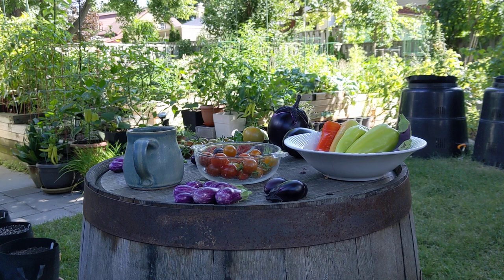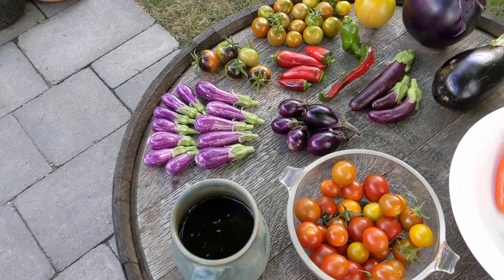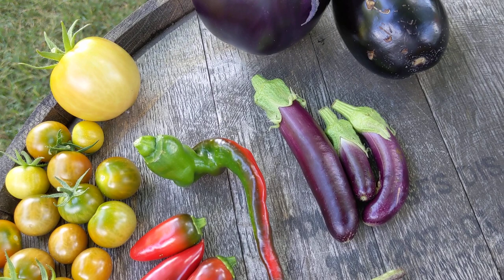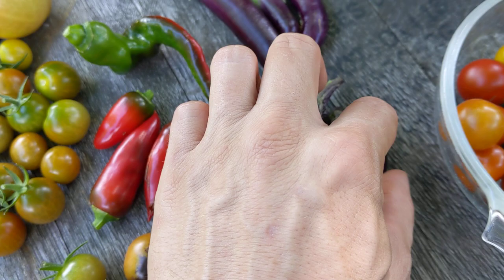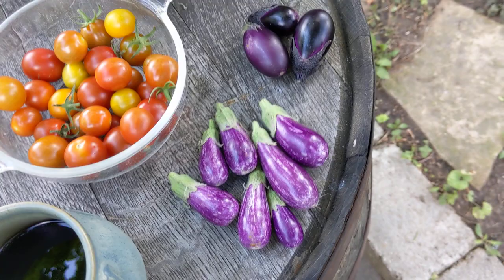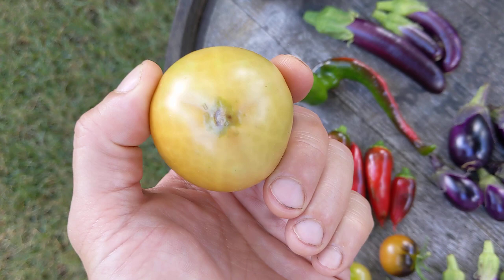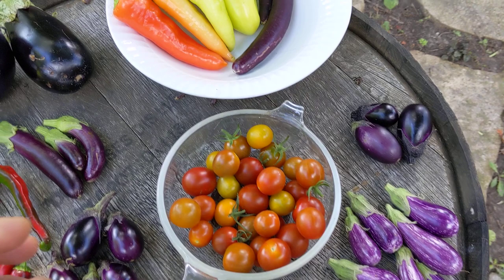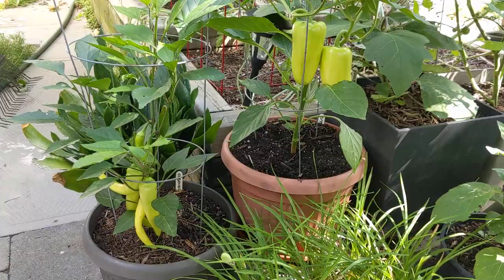A small harvest of small eggplants